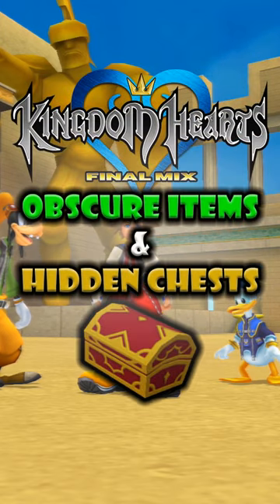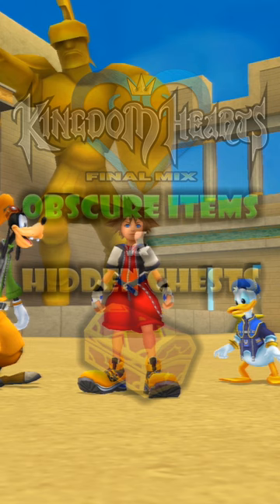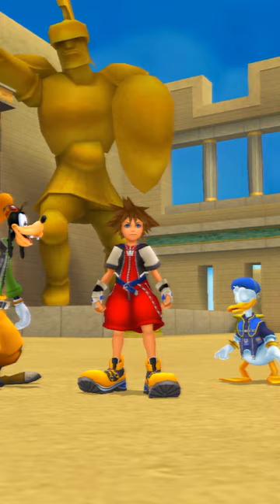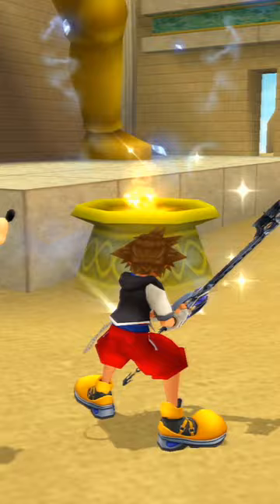Kingdom Hearts Final Mix: Obscure Items & Hidden Chests #12- Olympus Coliseum Torches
Welcome to episode 12 of my new series of shorts that I am doing on YouTube, Kingdom Hearts Obscure Items & Hidden Chests. In this series I aim to compile all the collectibles which are not very well known, very hard to obtain or well hidden.

In this episode I am showing you how to put out the large torches along the perimeter of the Coliseum Gates in the Olympus Coliseum. You need to have the fully upgraded form of Blizzard magic first of all, Blizzaga (check out my Magic Guide if you want details on learning this spell). Now we go around and cast Blizzaga on each torch one by one, until all the flames are extinguished and afterwards a chest appears along the wall containing a Shiva Belt.